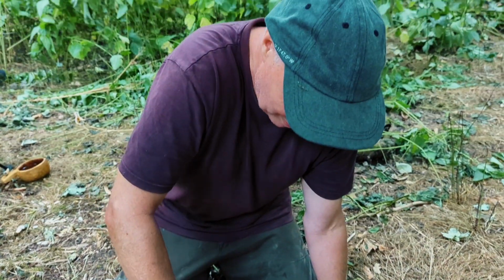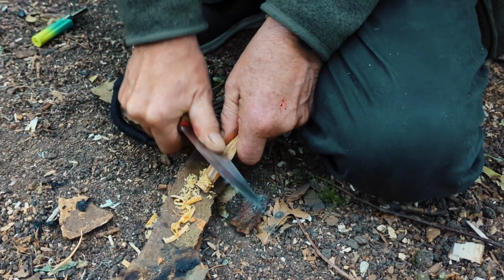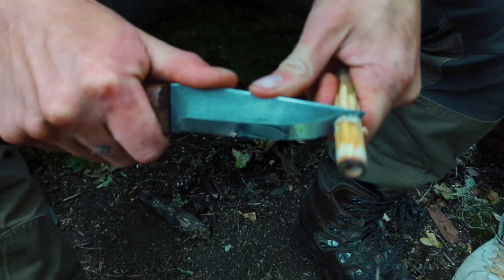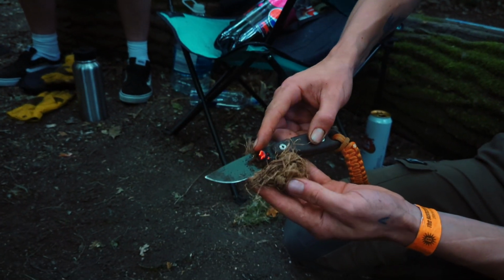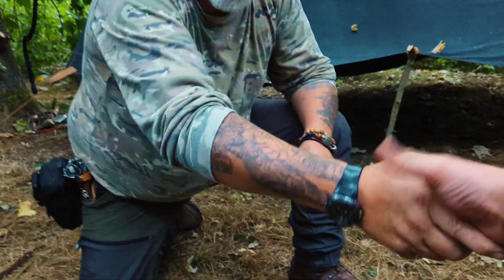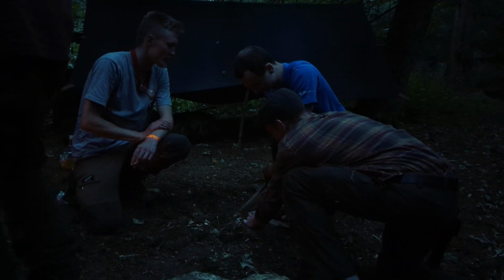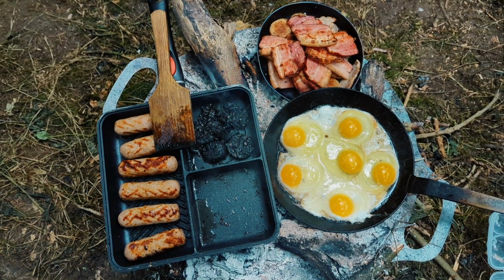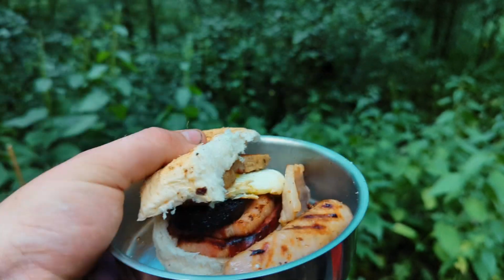The Bushcraft Show 2022 Part 2: Skill Sharing, Hand Drill, Bow Drill and Partying!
Part 2 of 2. Bushcraft Show 2022 at Stanford Hall.

My Etsy Store (Campfire Carvings)
Our Podcast (The Wodesman Podcast)

David Friars

Music: Track 'Vibes' by David Renda for Fresliyan Studios License owned.